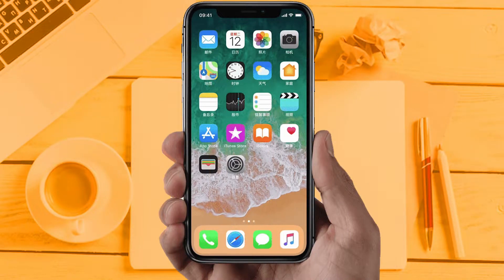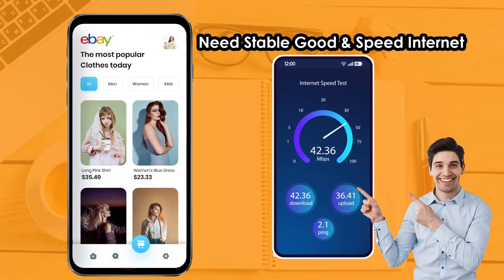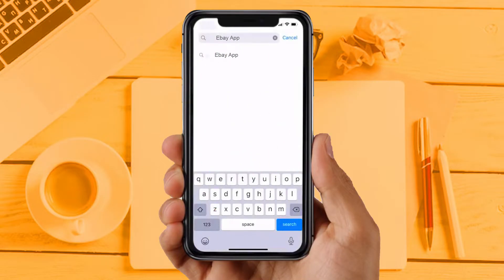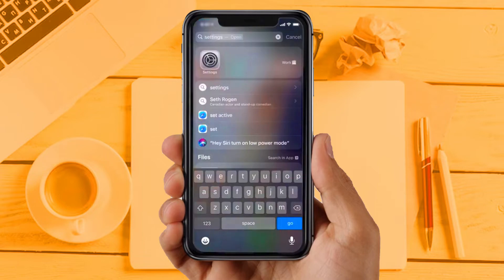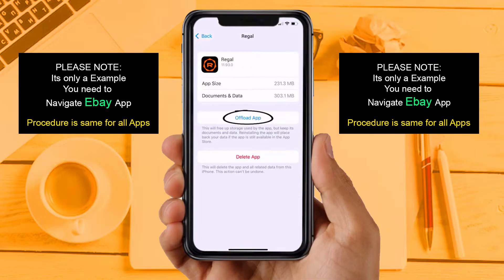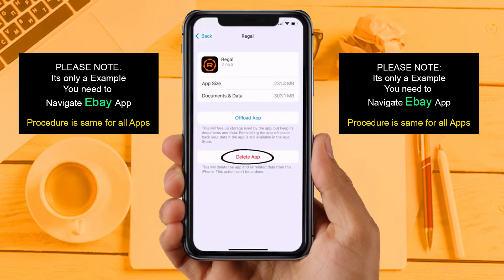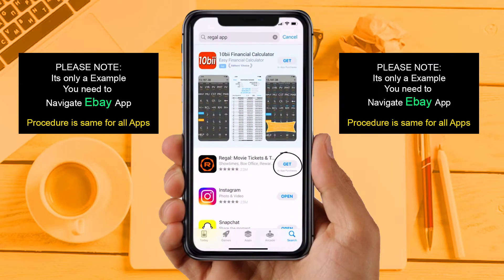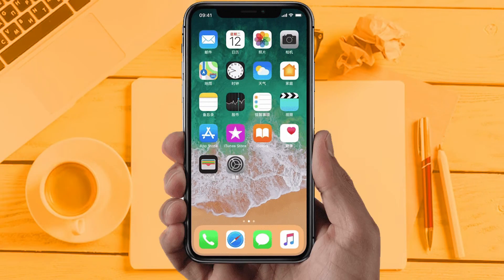How to fix ebay app not working [ Step by Step Complete Guide ]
tellmedata howtocancel cancel howto How to fix ebay app not working [ Step by Step Complete Guide ] ebay app not working,ebay app not working on iphone,ebay app not working today,
ebay not working,ebay app download,ebay app not working 2024,why is the ebay not working ,why is my ebay app not working,
today ebay app not working,fix ebay app not working,ebay not working ios,ebay not working mobile,how to fix ebay app not working,tell me data,
how to fix,my ebay app not working 2024,ebay app not working 2024,ebay app not working iphone,ebay app not working ios,